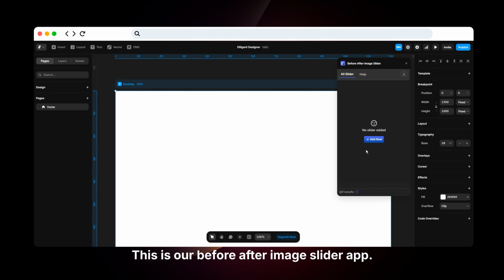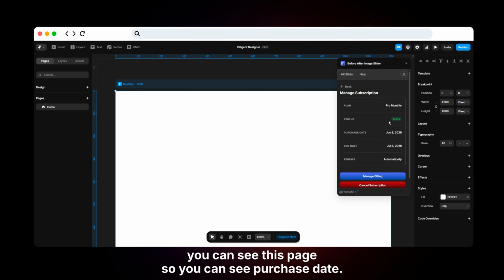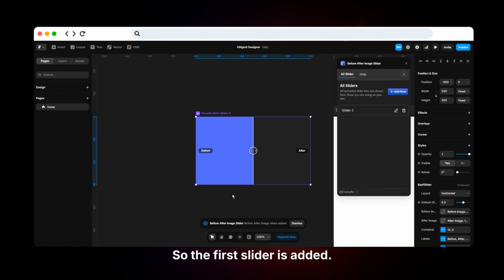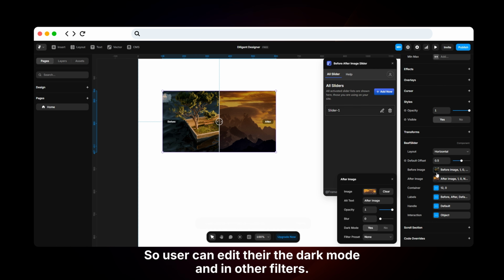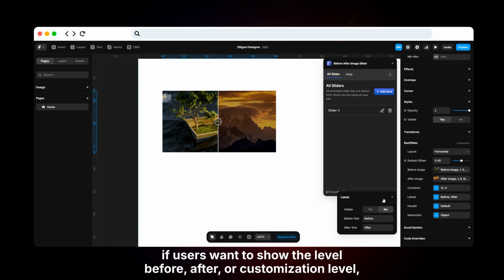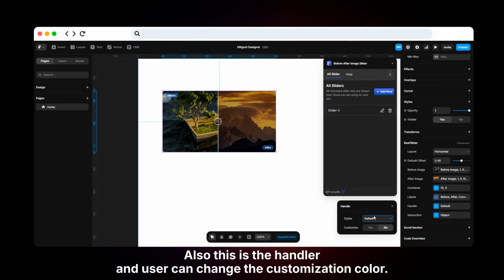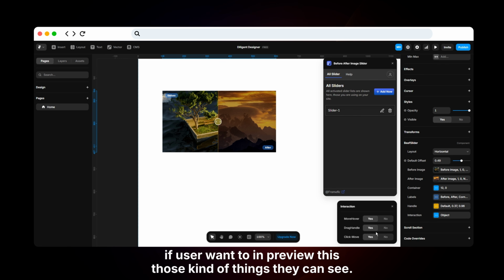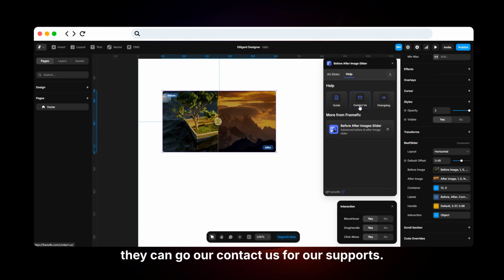How to Add a Before After Image Slider in Framer | Full Setup Tutorial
Learn how to add a Before After Image Slider in Framer and create interactive image comparisons for your website without complicated setup.

In this tutorial, we walk through the full Before After Image Slider app setup, including subscription activation, creating a new slider, adding before and after images, choosing templates, customizing slider styles, and previewing the final result inside Framer.

✅ What you will learn in this video:

🔹 How to manage all your before after sliders in one place
🔹 How to activate the Pro version and manage your subscription
🔹 How to create a new before and after image slider
🔹 How to upload before and after images
🔹 How to choose from different slider templates
🔹 How to use horizontal and vertical slider layouts
🔹 How to customize labels, text, colors, font size, and position
🔹 How to apply filters, dark mode, blur effects, and opacity settings
🔹 How to customize the slider handle, line color, wheel color, and opacity
🔹 How to control the initial slider position and moving effect
🔹 How to preview your slider directly inside Framer
🔹 How to contact support if you need help

Before After Image Slider for Framer is perfect for showcasing transformations, redesigns, makeovers, product comparisons, portfolio work, case studies, renovations, photo edits, and visual results.

With flexible templates, responsive layouts, label customization, image filters, blur effects, opacity controls, handle styling, and Framer preview support, you can create a polished before and after experience in just a few minutes.

🚀 Use Before After Image Slider to:

✨ Show visual results clearly
✨ Create interactive image comparisons
✨ Improve website engagement
✨ Match the slider design with your brand
✨ Build better Framer portfolio and case study sections

⌚ Timestemp:
00:00 Introduction to Before After Image Slider
00:07 Add a New Slider
00:15 Manage Subscription and Unlock Pro Features
00:31 Payment and Billing Overview
00:49 Slider Settings Unlocked
00:52 Choose Slider Templates
01:03 Responsive Slider Preview
01:11 Add Before and After Images
01:29 Image Filters and Dark Mode
01:38 Text, Opacity, and Blur Customization
01:47 Initial Slider State
01:51 Horizontal and Vertical Layouts
01:59 Customize Before and After Labels
02:13 Label Color and Text Styling
02:29 Customize Slider Handle
02:52 Handle and Line Opacity
02:58 Moving Effect Preview
03:04 Preview Slider in Framer
03:19 Manage More Customizations
03:28 Contact Support